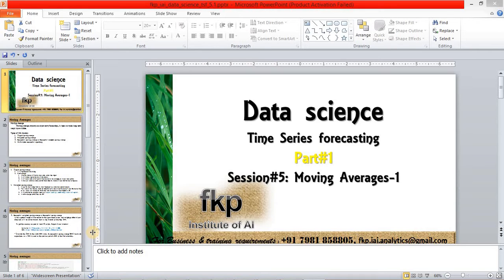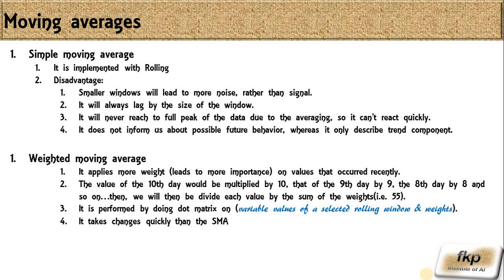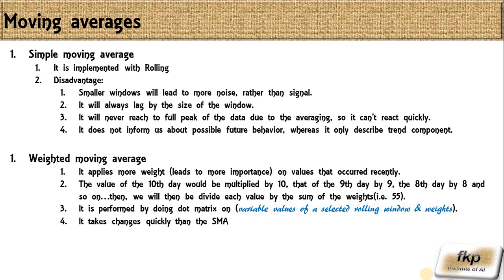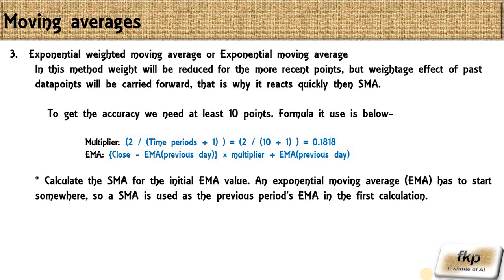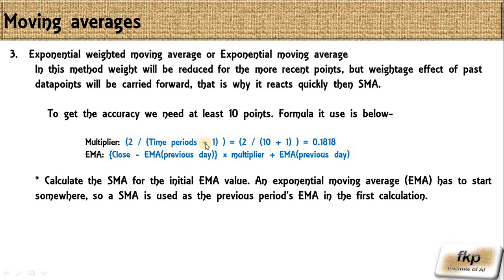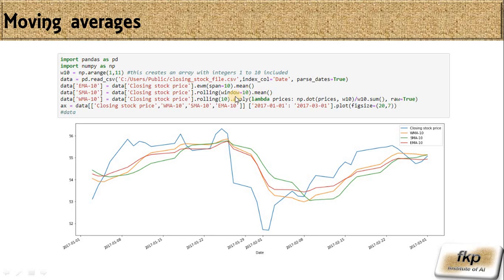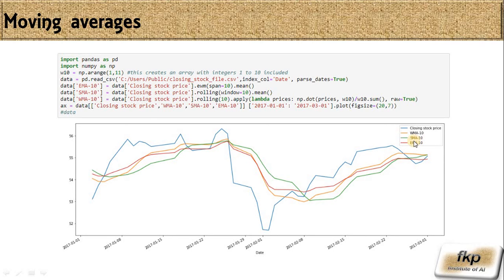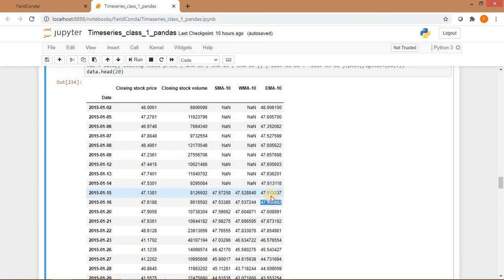Time Series Forecasting - Part I - Session 5 (fkp - Institute of AI)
This video is to share knowledge on AI and Data Science.